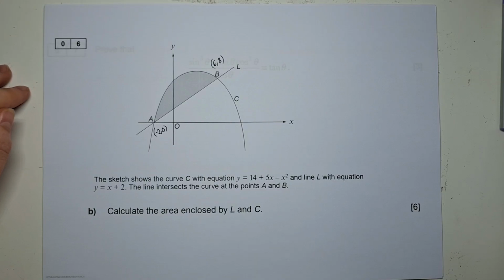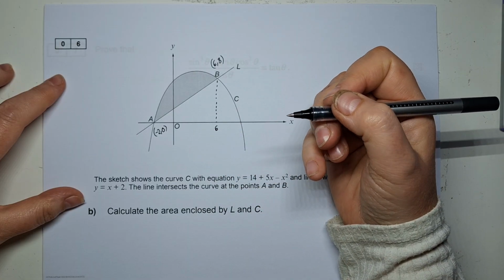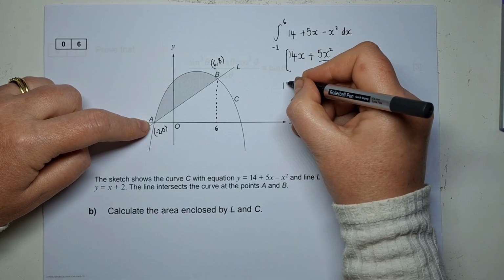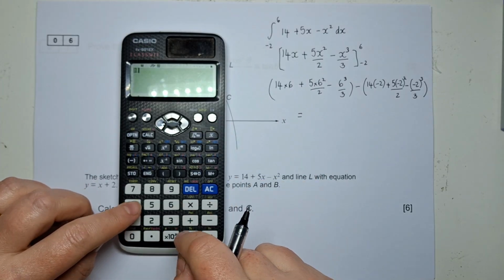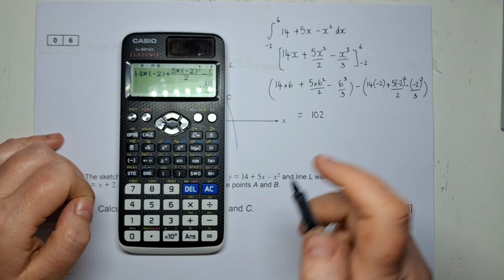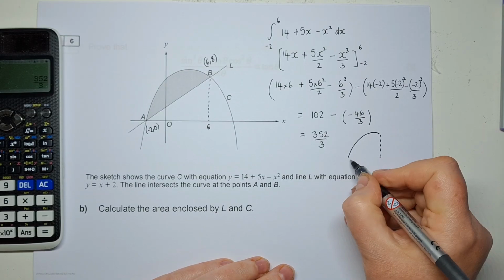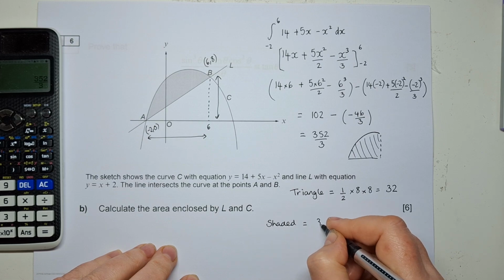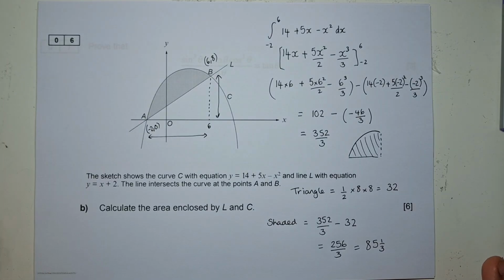6b Integration - area